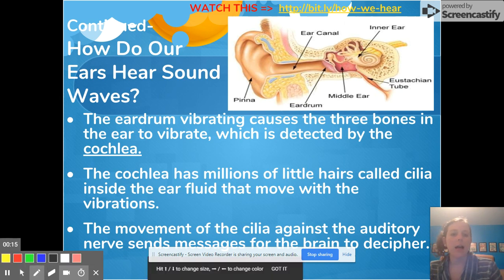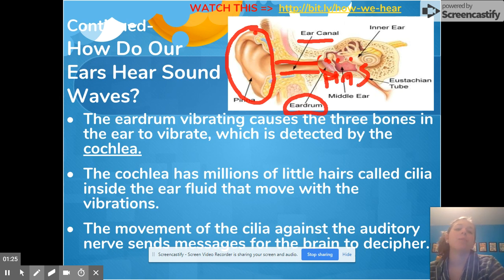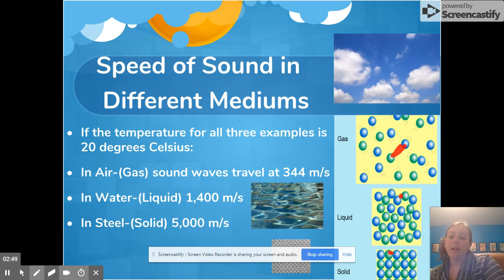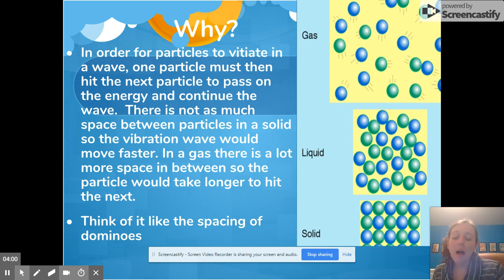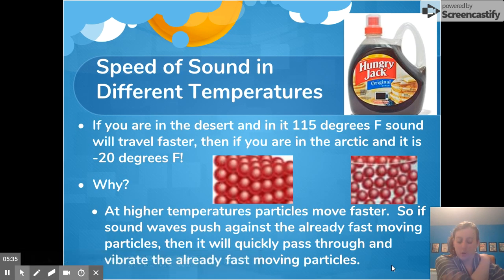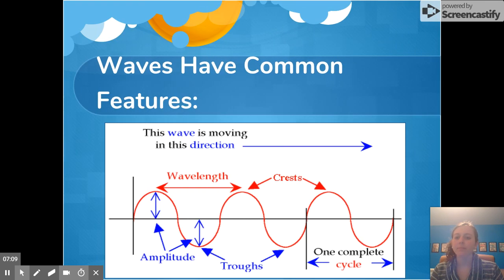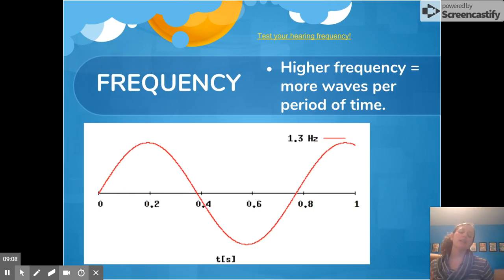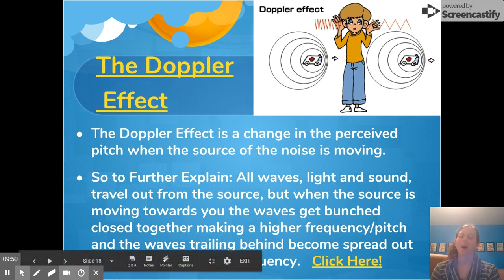Sound Guided Notes-Part 3!